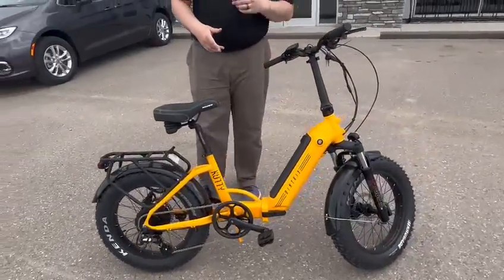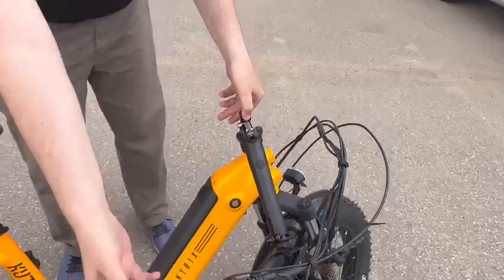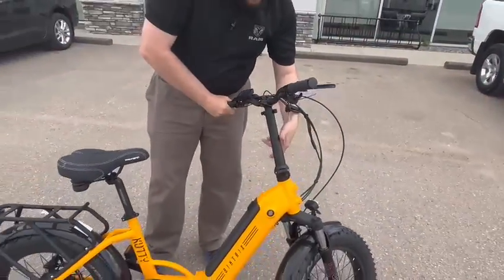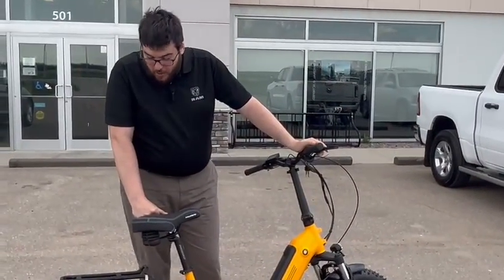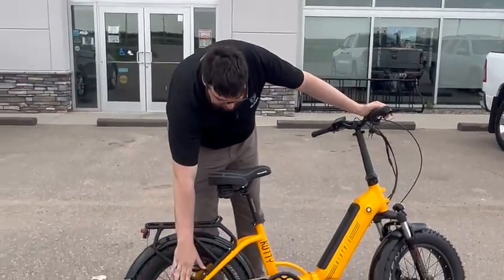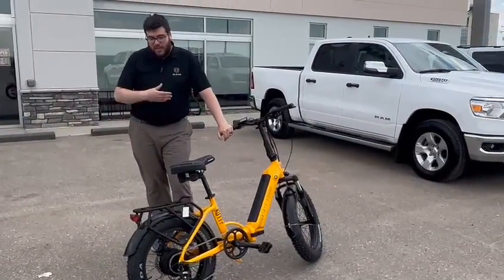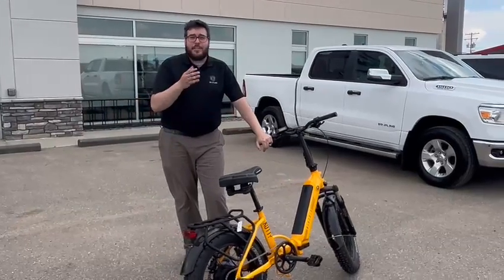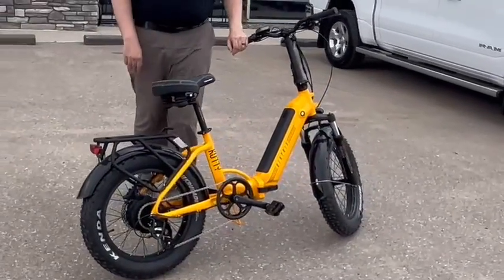Kutty X 2 - Biktrix eBike - Folding Options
Just a few of the reasons to buy from Indian Head Chrysler include...
✅ Saskatchewan-based company
✅ eBikes and accessories sold in the same place
✅ Purchase includes 1 year warranty on electronics and lifetime warranty on the frame
✅ Ability to test drive before purchasing
✅ Financing available
✅ eBikes are already assembled
✅ We can custom order for colours, models, features, accessories and more!

If you have any additional questions, please reach out to our friendly sales team because we would love to earn your business! Our dealership even has a factory order program for you to custom order exactly what you want—directly from the factory. Looking for a used vehicle? Have our sales team check our databases to see if we can find what you want, even if it isn’t in stock!

Visit: 501 Johnston Ave, Indian Head (located only 35 minutes east of Regina, visible from the TransCanada Highway)/8am-5pm from Monday to Saturday